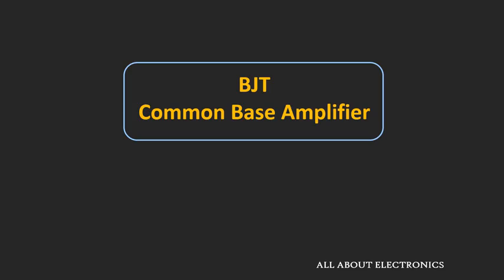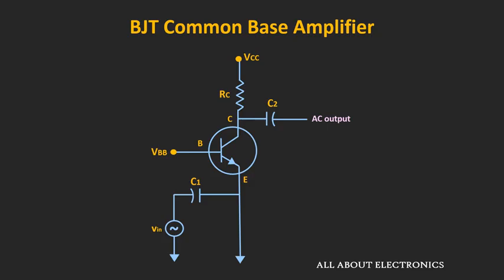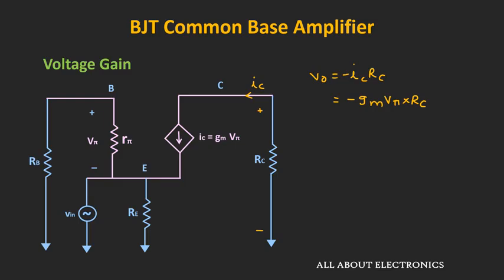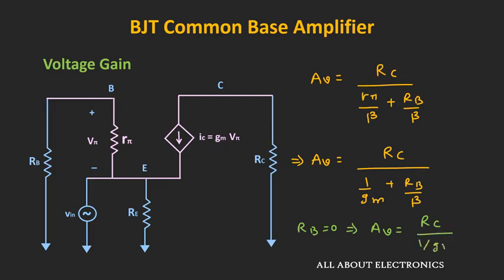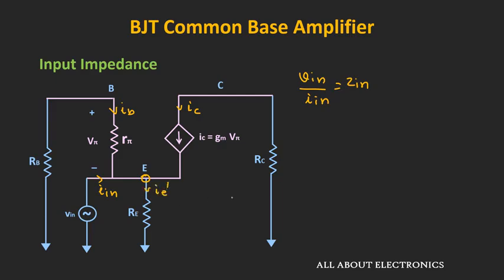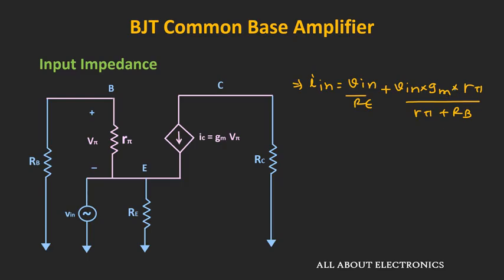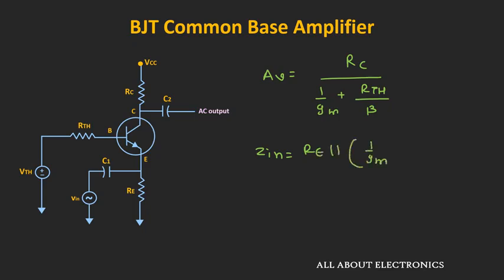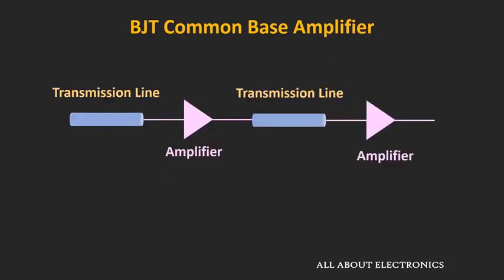BJT Common Base Amplifier Explained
이 영상은 All about electronics 강좌 중 하나로 자막이 설정되어 있지않아 영문자막이 가능하도록 설정을 추가한 것입니다.
인도의 교수님이 영어로 강의를 해서 발음을 정확히 알아듣기가 힘들어 영문자막이 뜨지 않으면 정확한 이해가 어려울 것 같아 허락없이 이영상을 올림을 이해해 주시기바랍니다.
This video is one of the lecture included in all about electronics(bjt),
Because it has no caption, it is difficult to understand. so made a caption in this video.
Forgive me, for doing this without your acceptance.